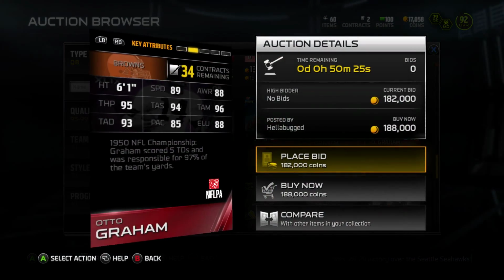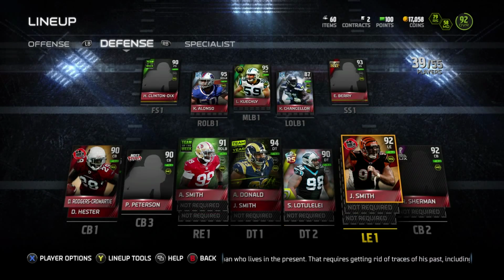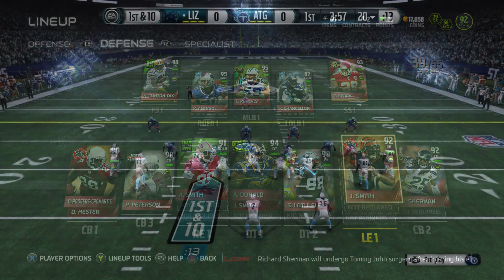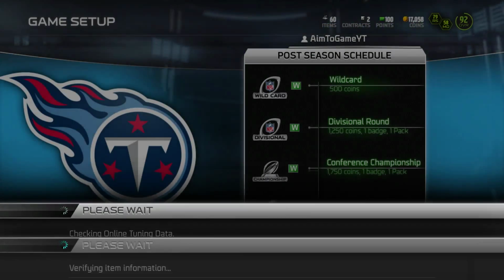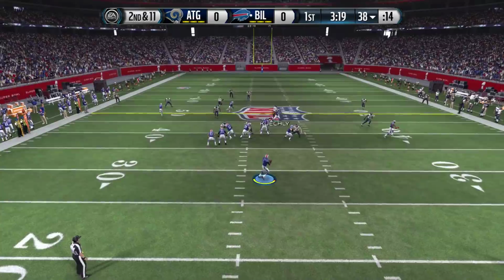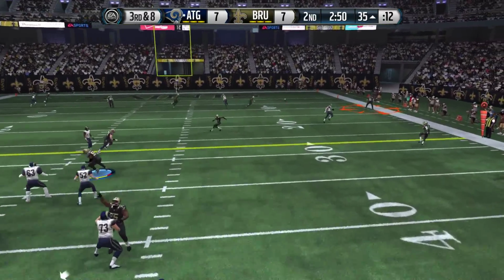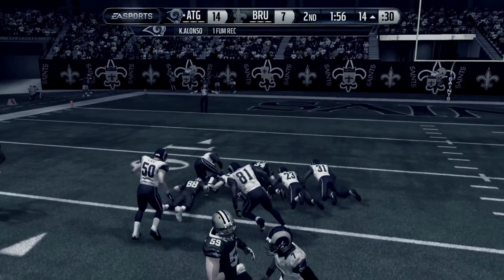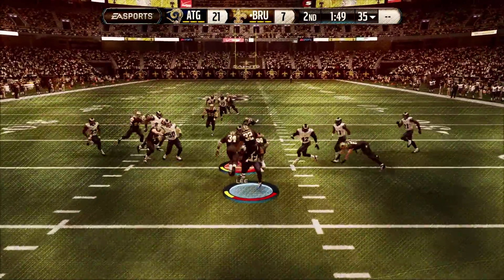Madden 15 Ultimate Team I Superbowl!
Tags Down Below!
Madden 15 Calvin Johnson
Madden 15 How to get more coins
Madden 15 Ultimate Team gameplay
Madden 15 Elite Pull